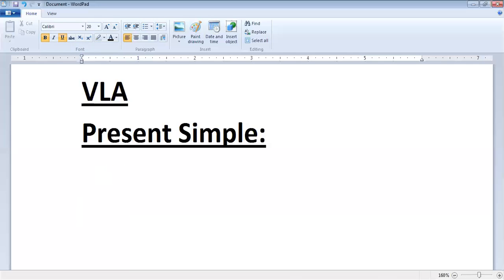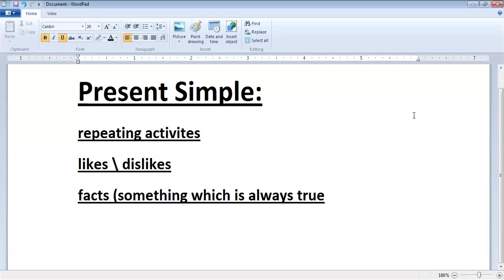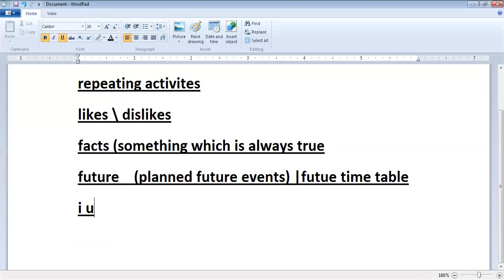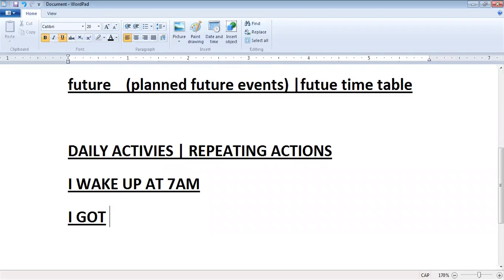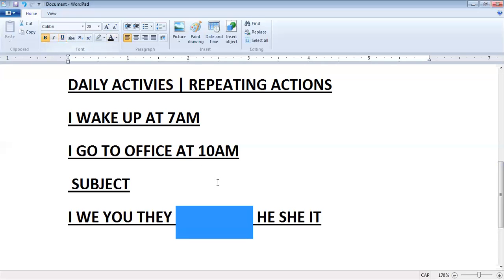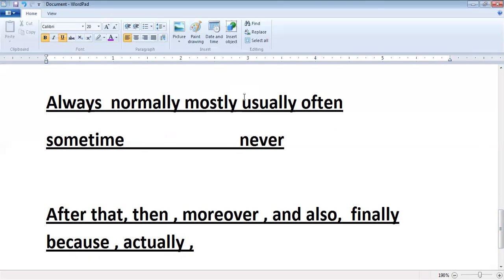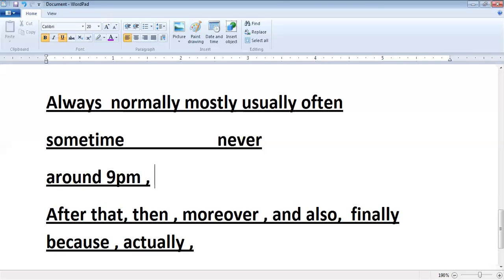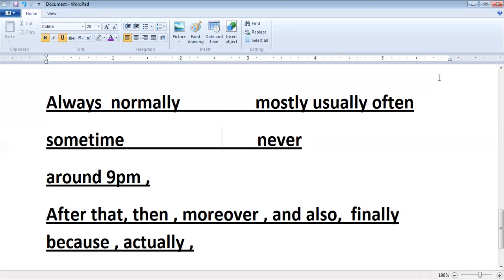Present Simple _ For Beginners#01_ Virtual English Class_ Virtual Language Academy | اردو | हिन्दी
Use Of Present Simple | English For Beginners | Grammar Lesson #01 | Teacher Hadid | Virtual Class

Whatsapp | Telegram | Skype | Zoom : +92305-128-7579

Virtual Language Academy